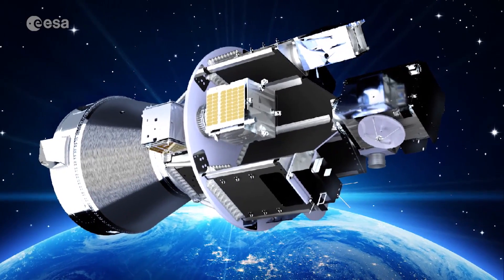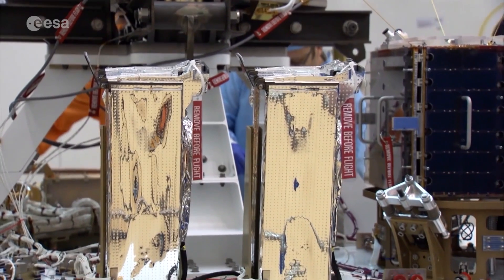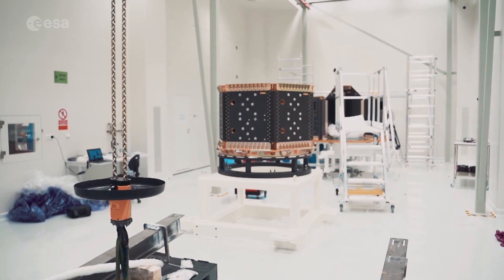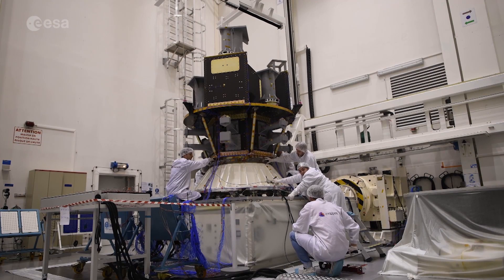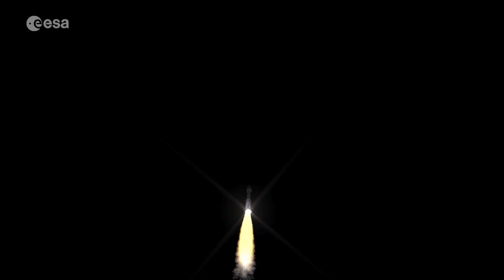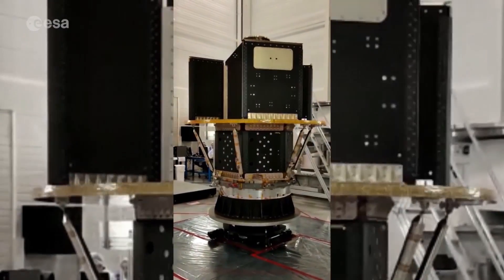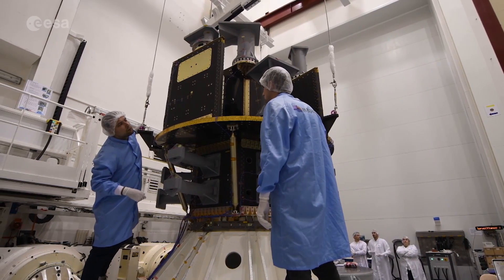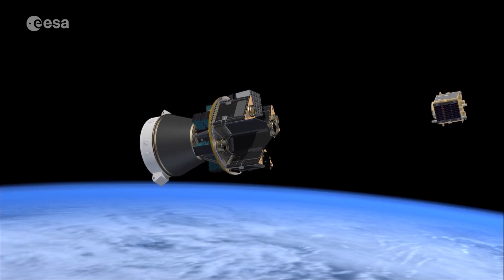SSMS inaugural flight on Vega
Multiple small satellites will be launched at once on the Vega VV16 mission from Europe’s Spaceport in Kourou, French Guiana. This flight will demonstrate the modular SSMS dispenser resting on its upper stage intended to bring routine affordable launch opportunities for light satellites from 0.2 kg CubeSats up to 400 kg minisatellites.

Until now the smallest classes of satellites – all the way down to tiny CubeSats, built from 10 cm modular boxes – have typically ‘piggybacked’ to orbit. They have to make use of any spare capacity as a single large satellite is launched, meaning their overall launch opportunities are limited.

The new Vega Small Spacecraft Mission Service switches this into a ‘rideshare’ model, with multiple small satellites being flown together, splitting the launch cost.

SAB Aeropsace in the Czech Republic and Bercella in Italy designed and manufactured this modular dispenser for ESA’s Vega prime contractor Avio. The component structures are made of very low-density aluminium ‘sandwich’ panels protected by carbon fibre reinforced polymer skins. This makes it very lightweight and rigid.

The SSMS comprises two main sections, the hexagonal lower section can hold six nanosatellites or up to a dozen CubeSat deployers while the upper section section is used for microsatellites, minisatellites and small satellites. The lower section can also be used independently, coupled with a larger satellite replacing the top section.

The hexagonal module, a central column, towers, a supporting platform and a set of standard satellite interface spacers are assembled to suit each mission and combination of satellites. For this flight, a configuration called Flexi-3 weighing just 330 kg is being used.

This demonstration flight aims to prove the technical and financial viability of the rideshare service. ESA has collaborated with the European Union, which has partly funded this mission within the Horizon 2020 programme. This is part of the Contribution Agreement between ESA and the EU on space technology activities signed on 16 April 2019.

The animation shows the separation of the ESAIL mission which is a joint ESA LuxSpace project to extend the monitoring of maritime traffic beyond existing land-based tracking of Automatic Identification Systems (AIS) through the means of an array of microsatellites: SAT-AIS.